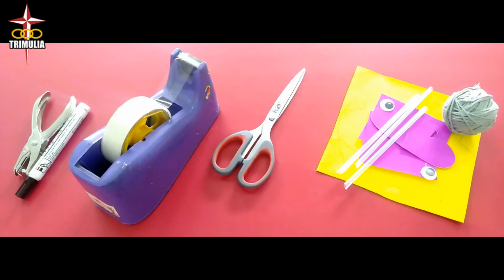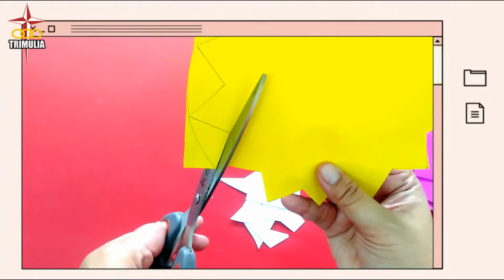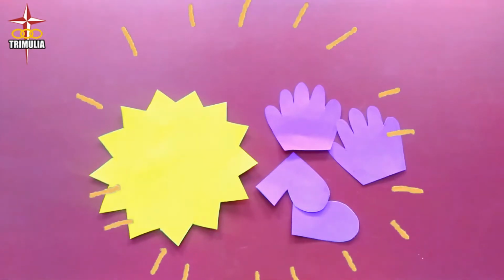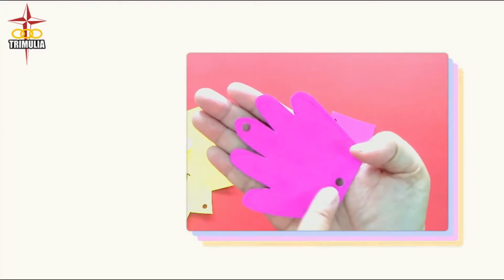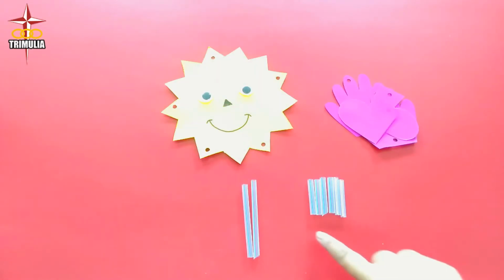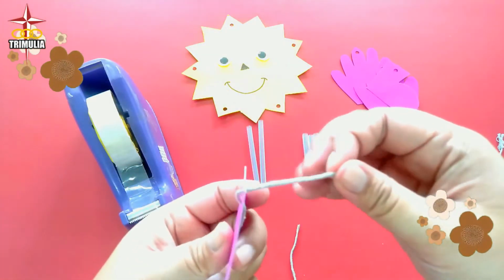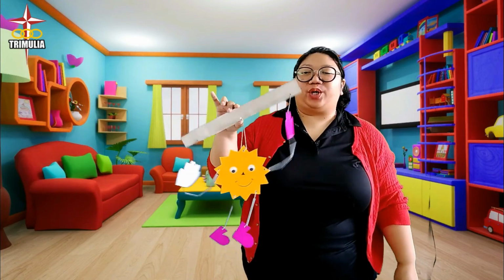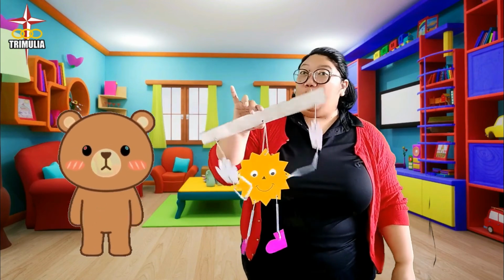The Dancing Sun Craft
Another art and craft video for the kids at home. We prepared this for the materials during Home Based Learning in TKK Trimulia Bandung. Enjoy!